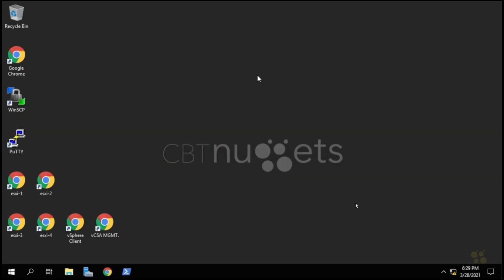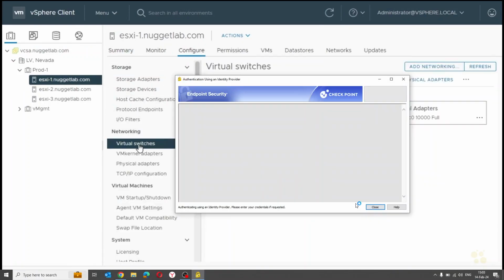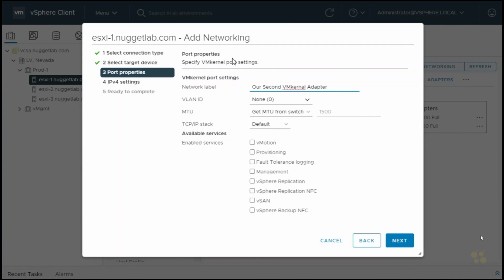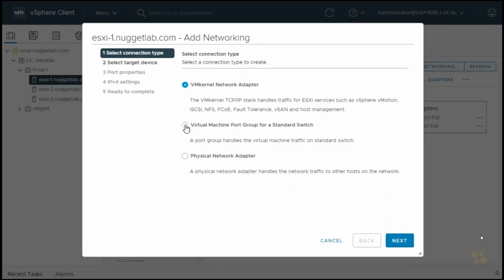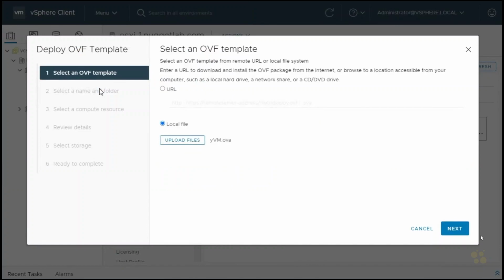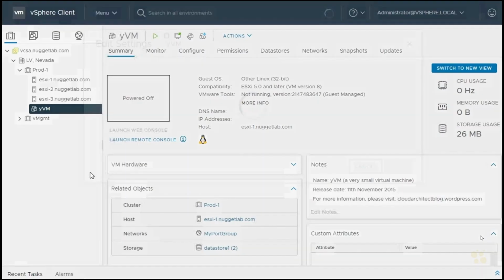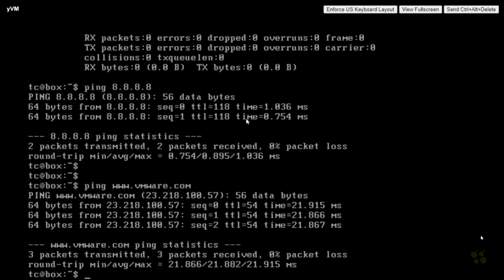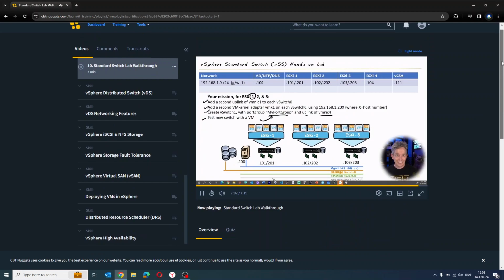Standard Switch Lab Walkthrough